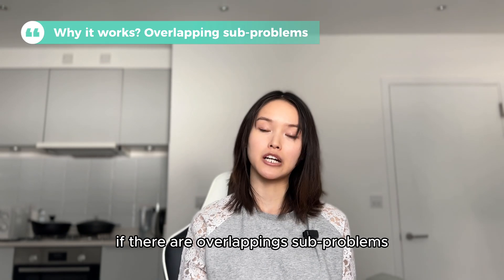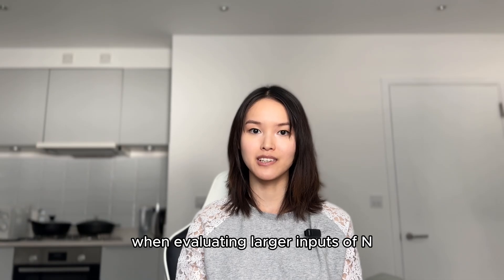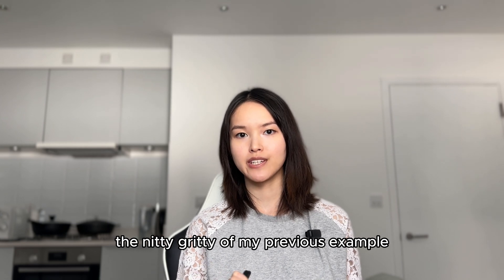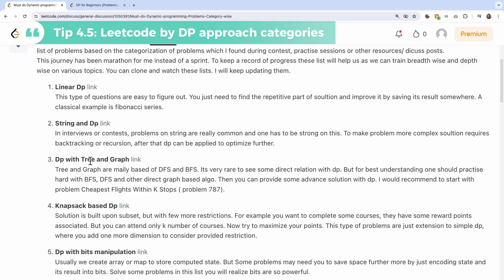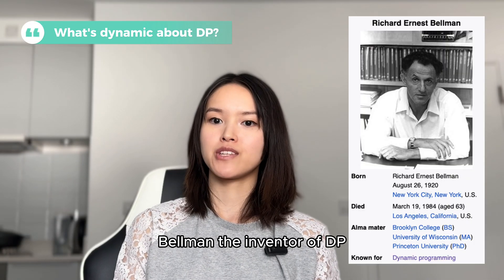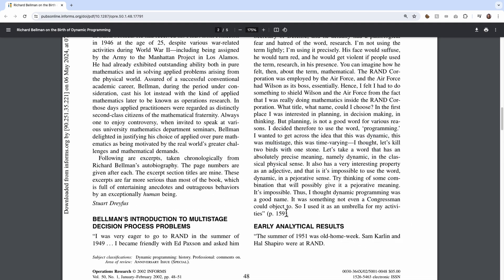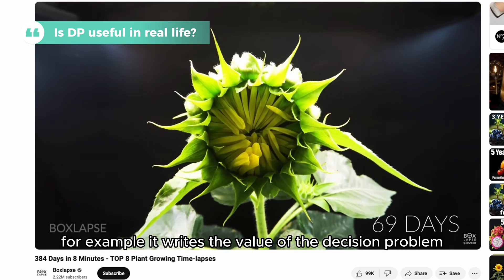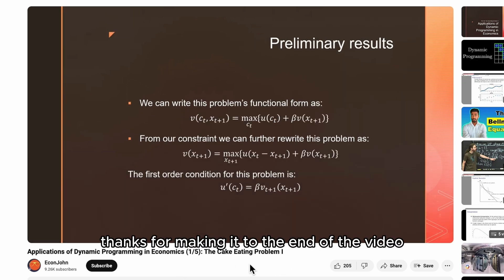Leetcode Dynamic Programming - 3 simple steps to solve any DP problems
DP is scary until I learned these 3 simple steps to approach DP questions and cracked my coding interviews as a software engineer (without a CS background). I'll share how I made Notion notes and code template docs when systematically prepping for my interviews, including a 1-line Python trick to memoize. Watch this video to get the intuition of DP Leetcode questions. The most effective way for me to learn DP is to understand the overall idea, and when solving Leetcode problems don't overthink and follow 3 steps to write the skeleton code first, then fill in the details. This is NOT a video walking through a specific Leetcode problem in detail (since I didn't watch such videos when prepping my coding interview), so I'll keep it short and sweet :) Bonus: I'll debunk what's dynamic about "dynamic programming" at the end.

⌛️ TIMESTAMPS
0:00 DP-phobia
0:24 Idea of DP
0:48 Identify recursion
1:10 Example
1:39 3-step approach
1:47 1. Recursive equation
2:15 2. Base case & template
3:05 3. Memoize
3:50 Overlapping?
4:36 4. Code template
5:10 Practice by category
5:35 Why DP is called DP
5:59 Useless in real life?
6:25 Other challenges of Leetcode?

Etsy Store

3,133